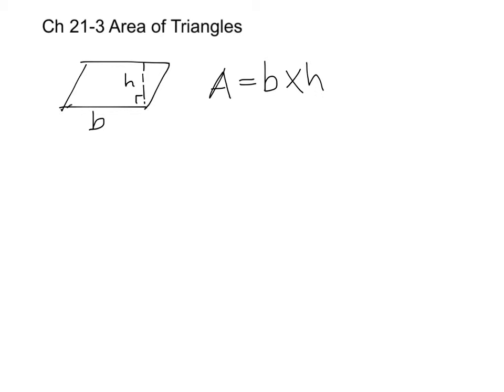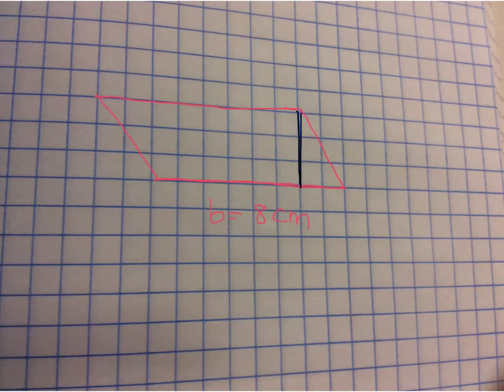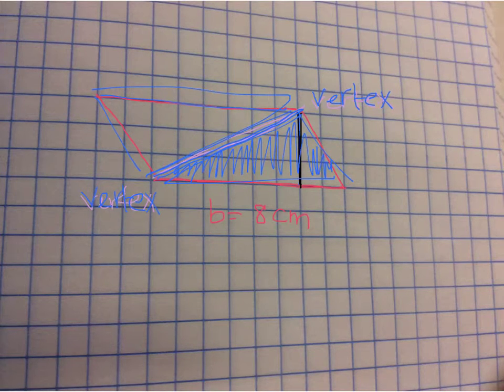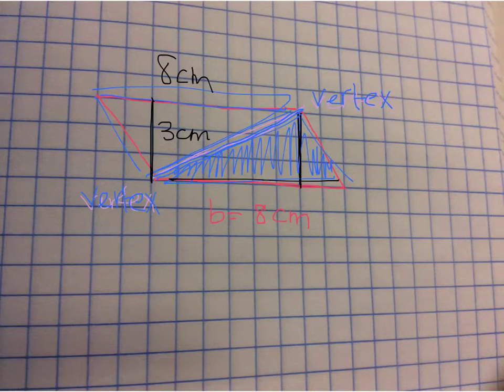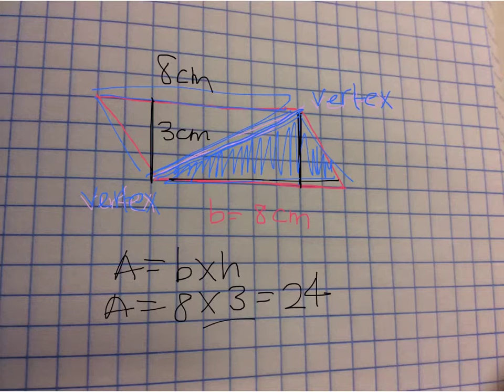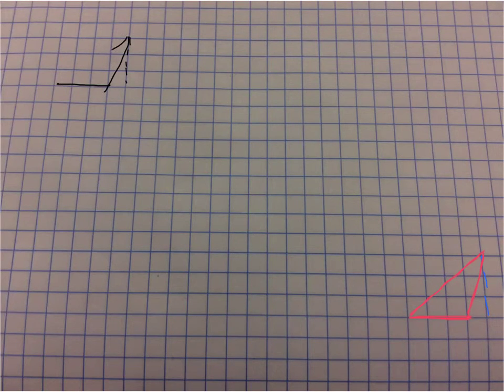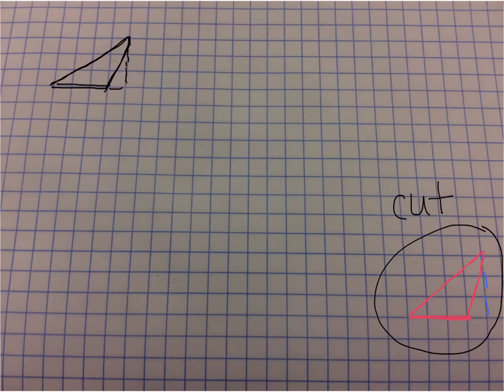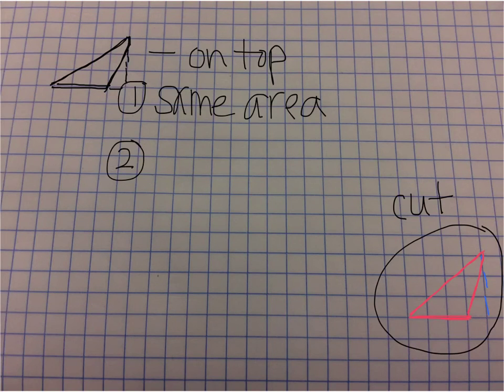Made with Explain Everything